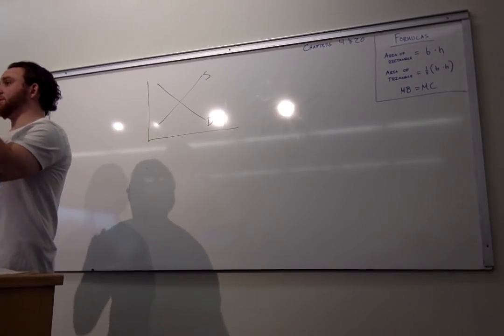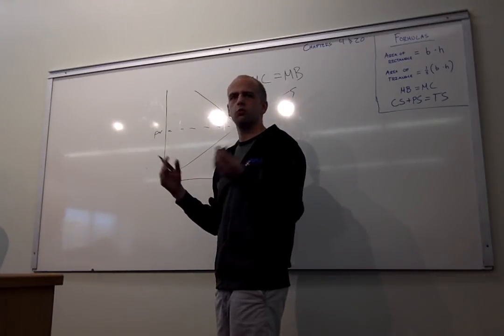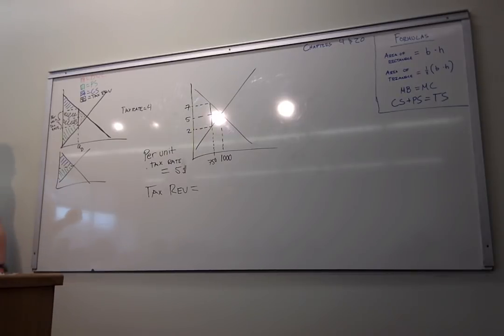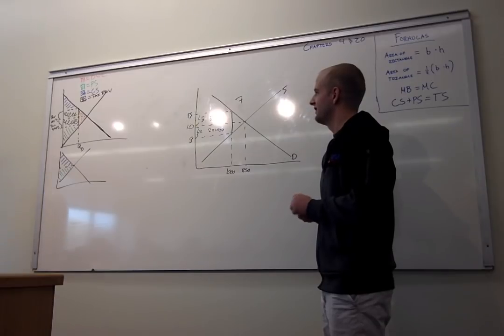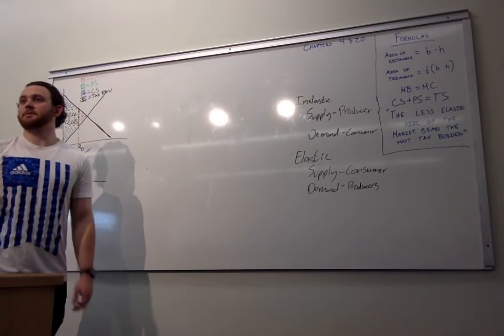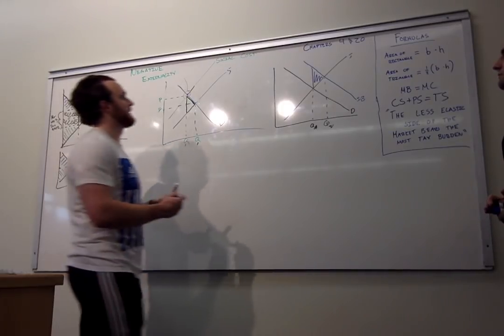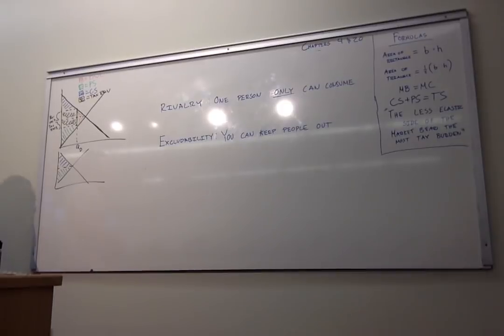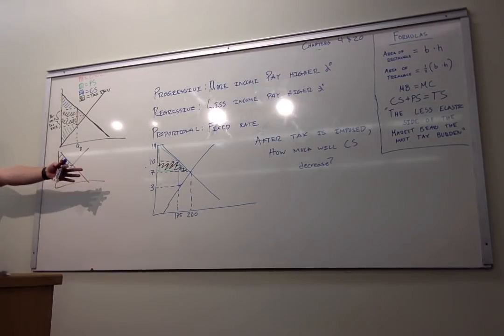ECON 2010 Midterm #2 review.